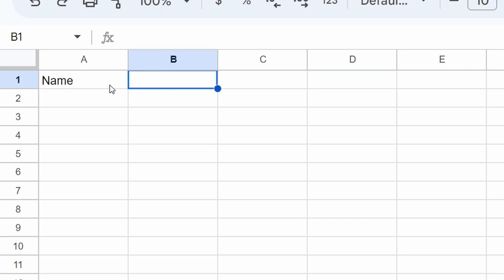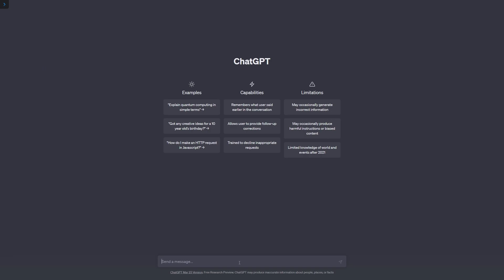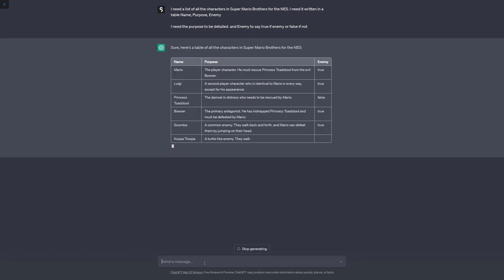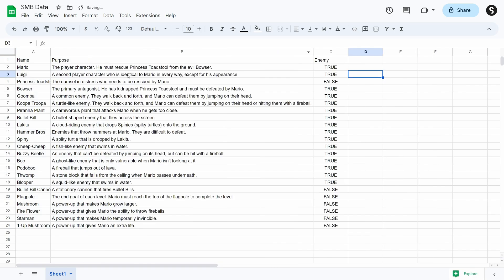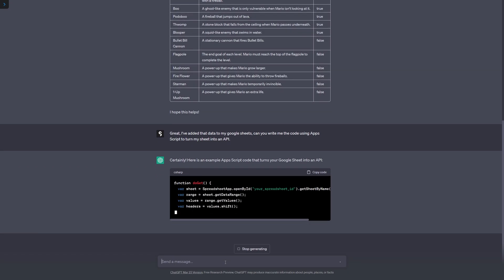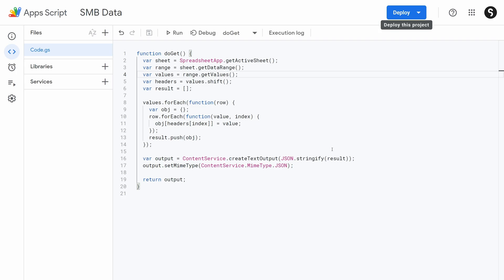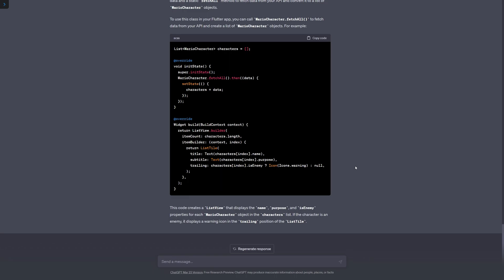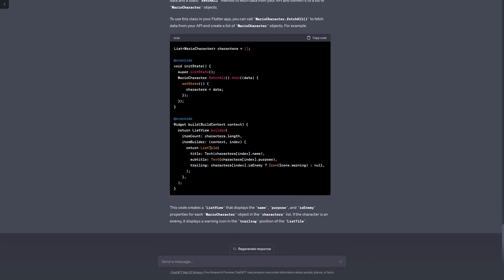Creating a Flutter App with a Google Sheets Database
Are you looking to build a Flutter app with a simple, cost-effective, and easy-to-use database? Look no further than Google Sheets! In this tutorial, I will show you how to create a custom API to connect a Flutter app to a Google Sheets database, allowing you to store and retrieve data from your app.

I'll start by explaining the basics of using Google Sheets as a database for your Flutter app. Then, I'll walk you through how to set up a custom API using Google Apps Script and connect it to your Flutter app using HTTP requests.

By the end of this tutorial, you'll have a fully functional Flutter app connected to a Google Sheets database, giving you a powerful and flexible solution for storing and managing data for your app.

Whether you're a beginner or an experienced app developer, this tutorial is perfect for anyone looking to build a Flutter app with a simple and easy-to-use database solution. So, grab your favorite beverage and join us in this exciting journey of building a Flutter app with a Google Sheets database!

🕑Timestamps
0:00 Introduction
0:10 Setting up Database
3:17 Writing Apps Script
6:33 Deploying our Web App (API)
7:48 Coding our App
14:47 Updating our Data
15:39 Outro

233% 4.66K/2K

@Spellthorn is a talented web/mobile developer who is dedicated to helping others improve their coding skills. Through their YouTube channel, they create informative and engaging videos that cover a wide range of programming topics.